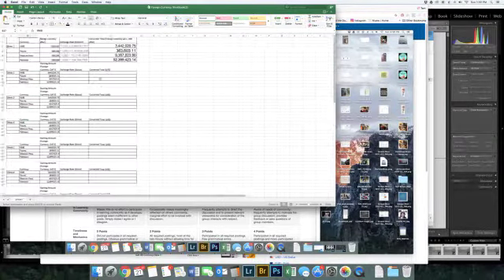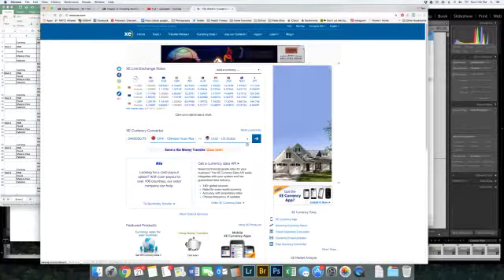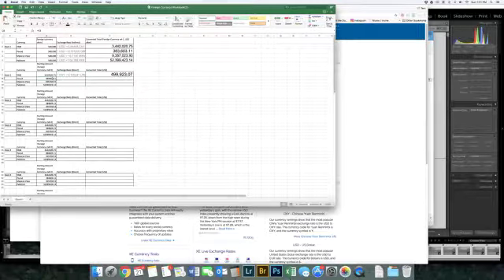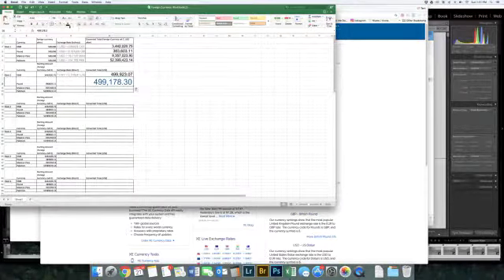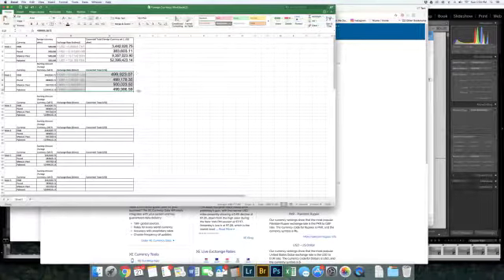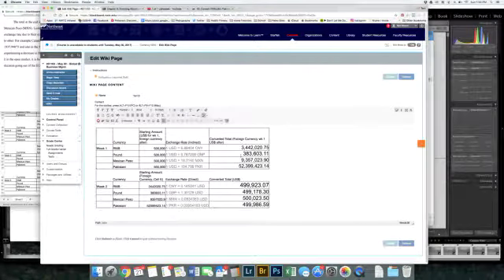Currency week 2